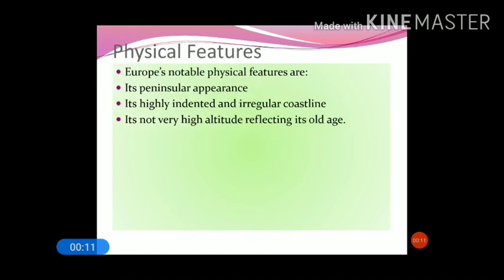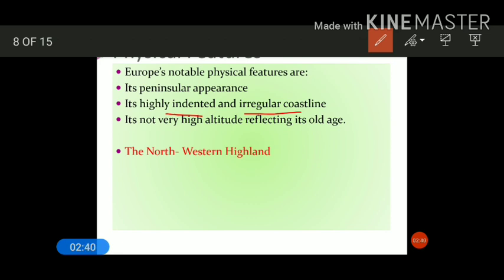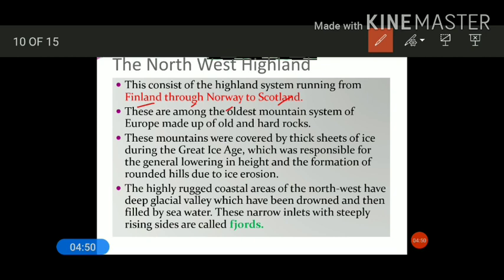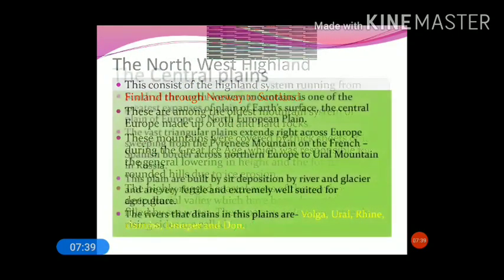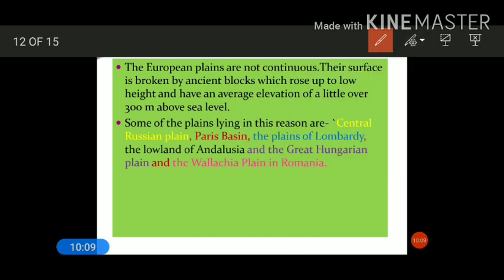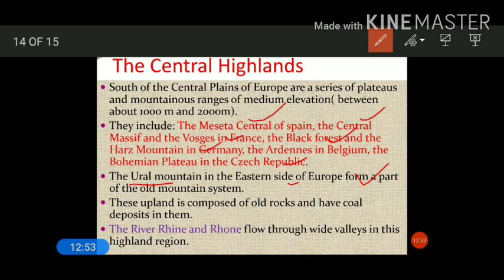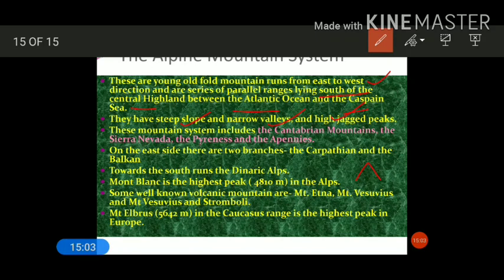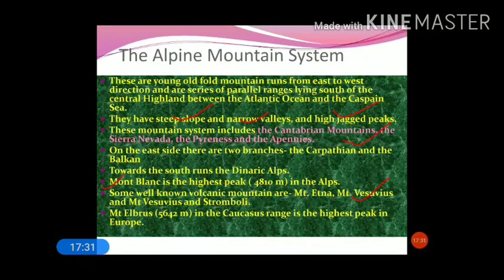Europe # Physical Division